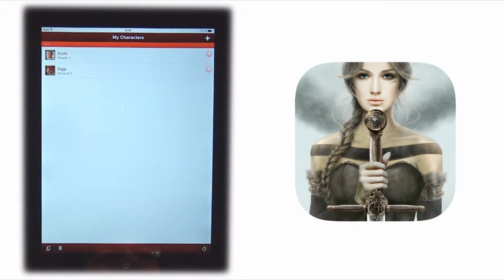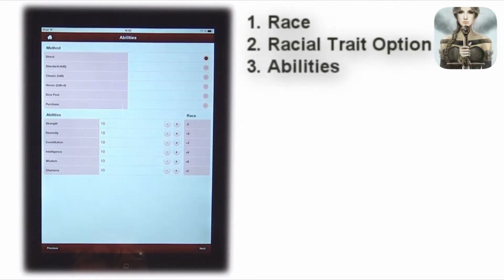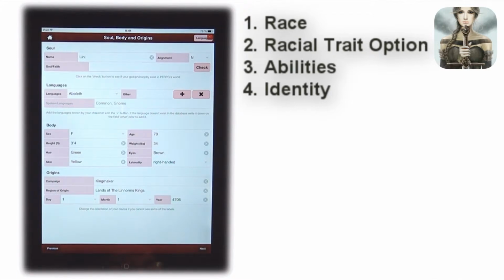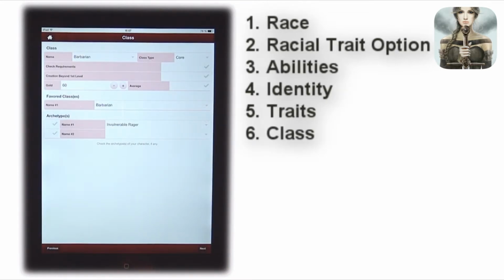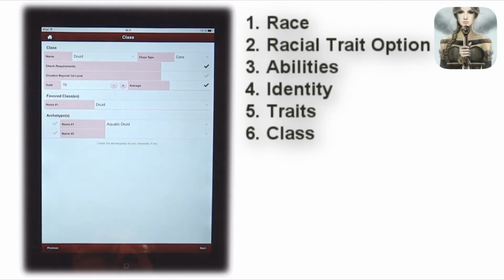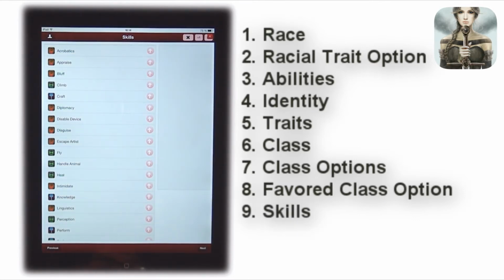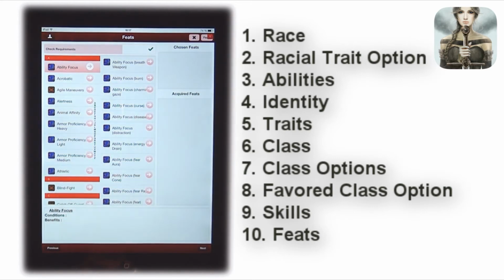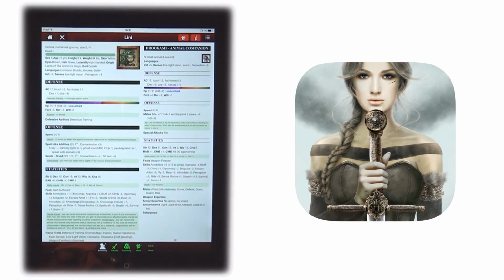1.1 Character Creation [my Hero!]